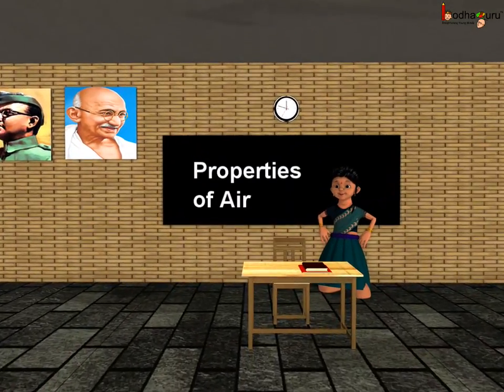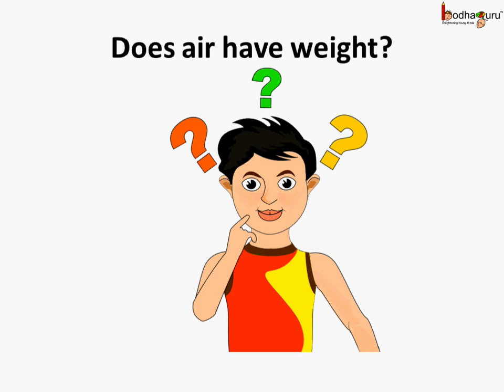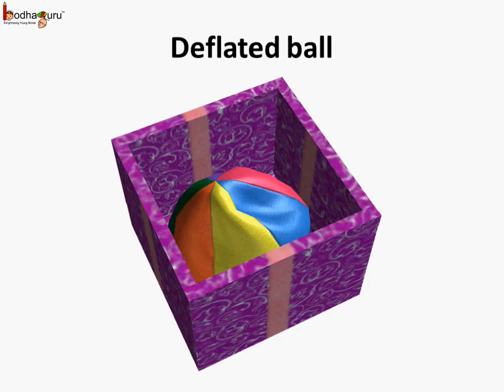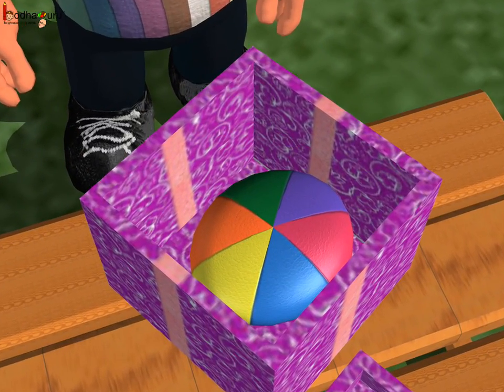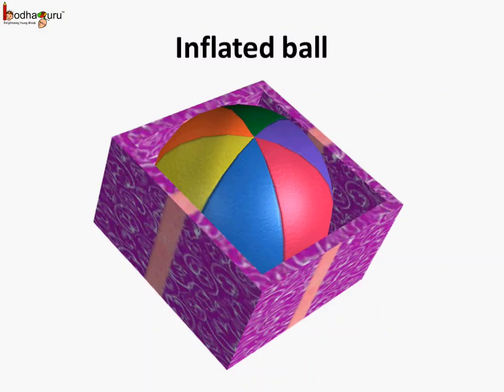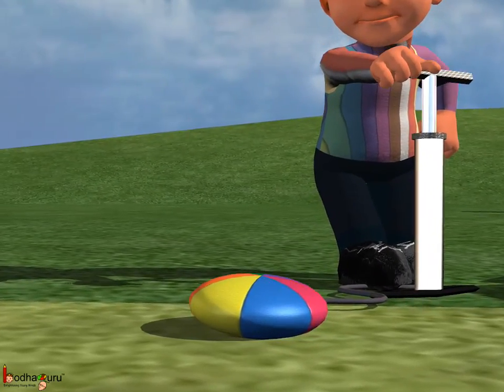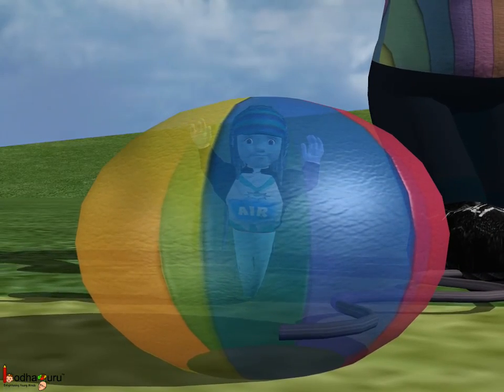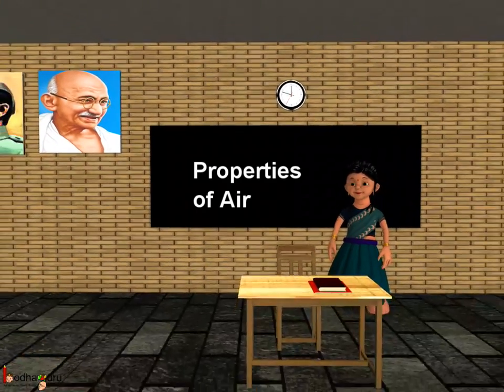Science - Properties Of Air - English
Hello,
BodhaGuru Learning proudly presents an animated video in English which explains the properties of air. Learn different facts about air like it has weight, it takes space, air is required for burning etc. through simple experiments which you can do at home.

Team BodhaGuru